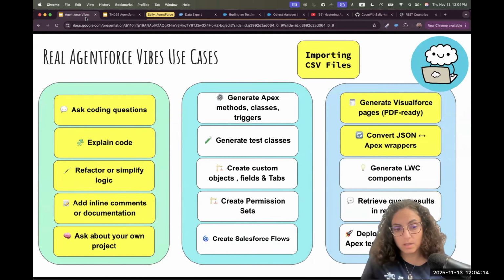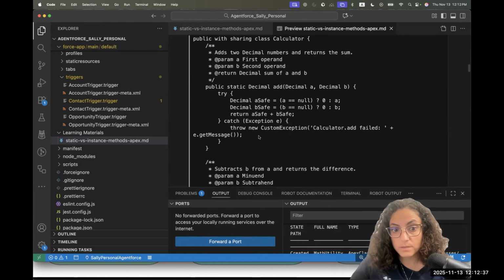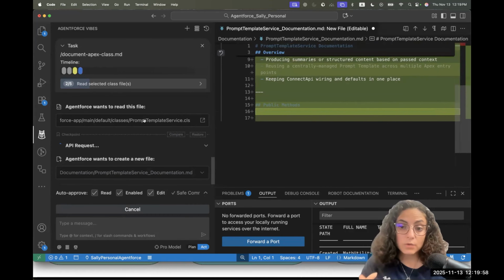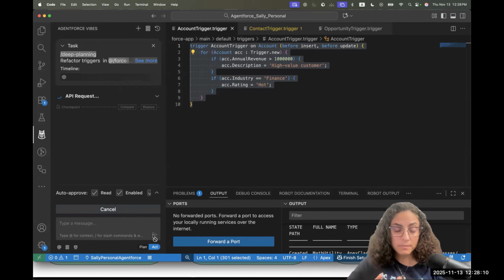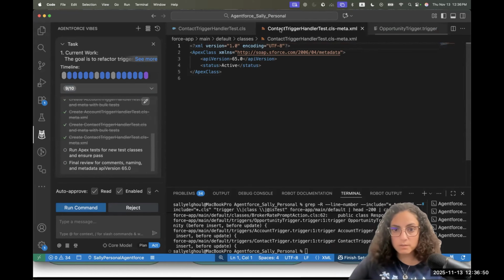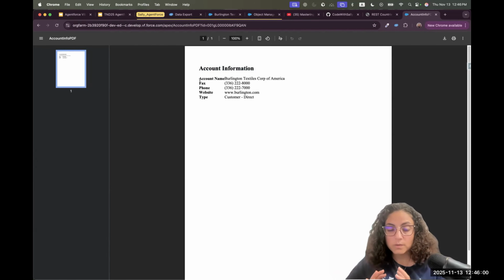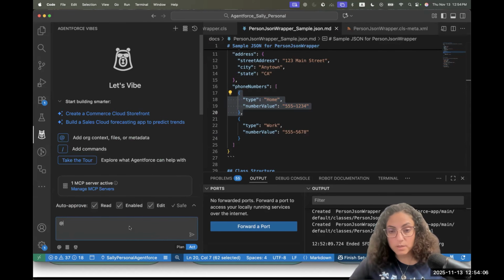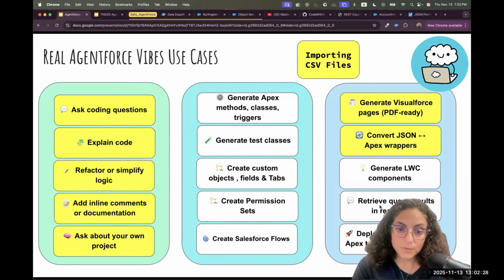Salesforce Agentforce Vibes: Real Developer Use Cases (Not Just LWC & Apex!)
🚀 Welcome to a brand-new deep-dive into Salesforce Agentforce Vibes — showcasing REAL developer use cases!

In this session, we’re not generating simple LWC or Apex files…
We’re exploring 8 powerful, practical, everyday use cases that Salesforce developers can automate or accelerate inside VS Code using Agentforce Vibes — including new updates introduced in Agentforce Vibes 3.3 (Deep Planning + Focus Chain ❤️).

Over the last few weeks, we explored vibe-coding tools like Claude Code, built a Task Manager app with Agentforce Vibes, and walked through the core features of the Agentforce Vibes VS Code extension.
👉 Today, we take it to the next level.

Whether you’re learning, documenting, refactoring, generating metadata, or testing ideas — these use cases show the true power of Agentforce Vibes for day-to-day Salesforce development.

1️⃣ Ask Coding Questions — Grounded in Your Own Org & Codebase
Why use external LLMs when you can ask questions grounded in your own org metadata and actual project code?
✓ Agentforce Vibes explains concepts
✓ Agentforce Vibes compares topics
✓ Agentforce Vibes finds examples directly from your repo
✓ We tested this using a custom workflow that outputs a clean markdown file

2️⃣ Explain Code / Generate Documentation
Developers hate writing docs 😅
Agentforce Vibes can generate:
• class documentation
• cross-file documentation
• multi-file markdown
• summaries based on your rules
We tested a workflow that documents multiple classes at once.

3️⃣ Ask Questions About Your Codebase
We tested asking Agentforce Vibes:
“Do we have any Apex code in this project that calls a Prompt Template?”
Agentforce Vibes scanned the repo and returned all classes implementing this logic.

4️⃣ Deep Planning + Focus Chain + Code Refactoring
A major highlight of Agentforce Vibes 3.3.0.
We gave Agentforce Vibes three triggers — two badly written — and asked it to:
• detect bad patterns
• refactor to handler pattern
• generate test classes
• follow our custom rules

We watched all 4 stages of Deep Planning LIVE:
 1. Silent Investigation
 2. Targeted Questions
 3. MD Plan Output
 4. Task Creation + Focus Chain execution

5️⃣ Add Inline Comments + Improve Code Quality
We provided a class with:
• zero comments
• one intentionally poorly-written method
Agentforce Vibes added comments, improved formatting, and completely rewrote the bad method.

6️⃣ Generate a Visualforce Page (PDF-Ready)
A real-world use case.
We asked Vibes to generate a read-only PDF Visualforce page showing Account information — and it worked beautifully.

7️⃣ Convert JSON ⇆ Apex Wrapper Classes
Perfect for integration developers!
We tested:
• JSON → Apex wrapper class
• Apex wrapper → sample JSON

We also discussed giving Vibes an API spec URL to generate:
👉 callout methods + wrappers + test metadata (future demo)

8️⃣ Load CSV Data Into Salesforce
A community request!
We loaded a CSV of 10 Accounts — and it worked.
(Though for real projects, data loader/import wizard is more efficient.)

🔄 Community Call!
We’re planning a From the Community to the Community event.
If you want to demo your Agentforce Vibes use case, message me — we’d love to feature you!

📅 Chapters
00:00 Welcome + Vibe coding recap
00:12 Quick recap of previous videos (Claude Code + Agentforce Vibes)
00:46 Overview of today’s 8 real use cases
01:14 Community call for future speakers
02:13 YouTube playlist reminders
02:48 Use case overview for today
04:53 Agentforce Vibes Use Case #1 – Ask Coding Questions (Grounded in your Codebase)
13:22 Agentforce Vibes Use Case #2 – Explain Code / Documentation
21:31 Agentforce Vibes Use Case #3 – Ask Questions About Your Codebase
23:37 Agentforce Vibes Use Case #4 – Deep Planning + Focus Chain + Refactor Logic
37:03 Agentforce Vibes Use Case #5 – Add Inline Comments + Improve Code Quality
41:31 Agentforce Vibes Use Case #6 – Generate Visualforce PDF Page
46:15 Agentforce Vibes Use Case #7 – JSON → Apex Wrapper & Apex → JSON
55:04 Agentforce Vibes Use Case #8 – Load CSV File Into Salesforce
01:00:00 Additional scenarios we didn’t cover + feedback request
01:01:00 Community speaker announcement
01:02:17 Next session: Cursor demo
01:03:14 Session closing & thank you